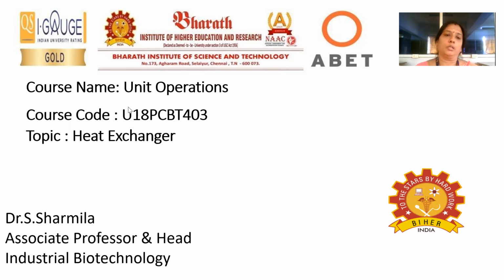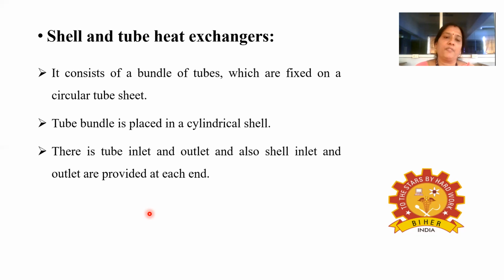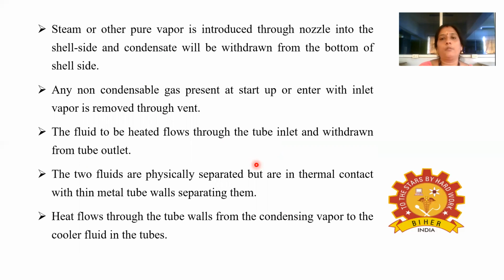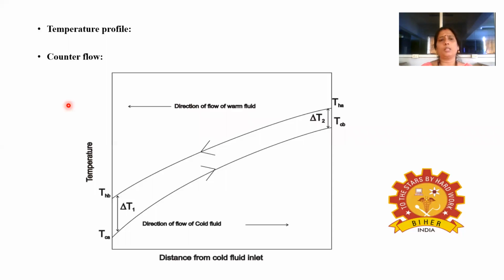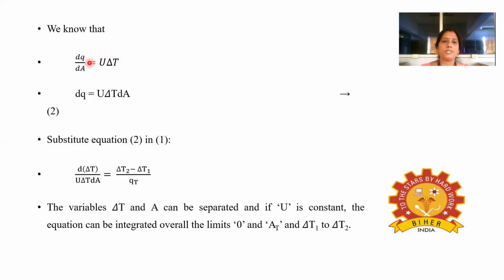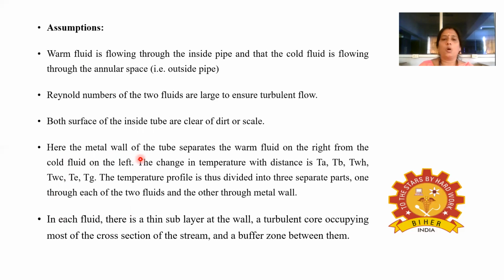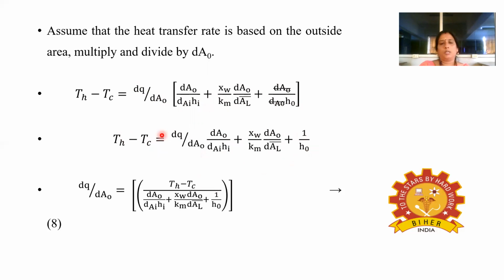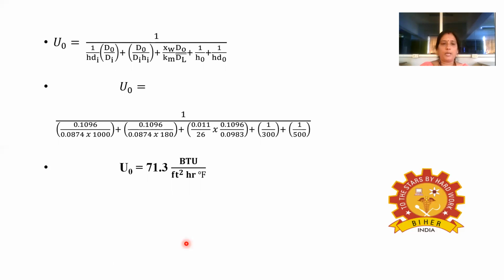U18PCBT403- V2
Unit Operations, Dr.S.Sharmila, Associate Professor & Head/IBT, BIHER